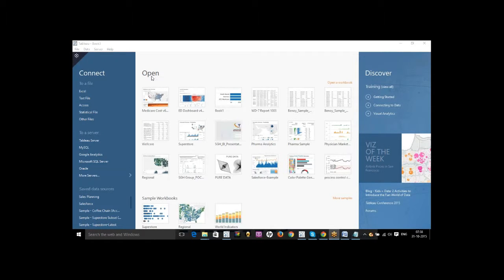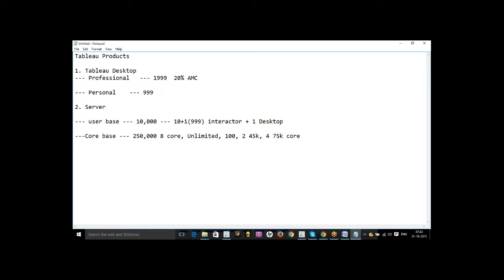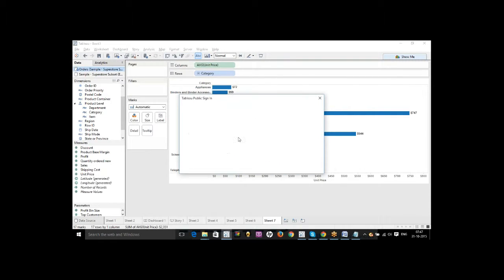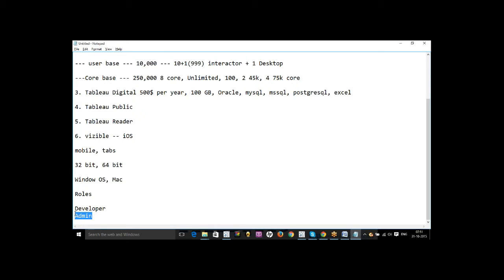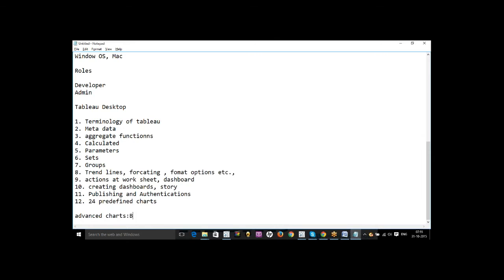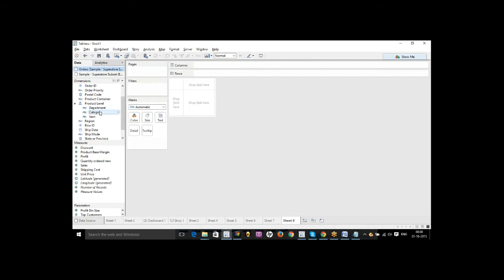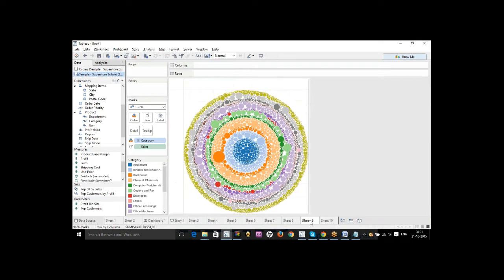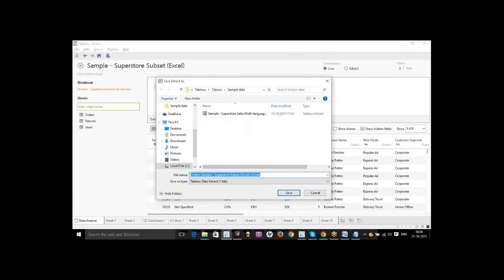Free Tableau Training Tutorial For Beginners | Tableau Products Introduction Tutorial - Mindmajix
Mindmajix Advantages - Expert Instructors, Practical Implementation, Real- time Case Studies, Lifetime Access thru LMS, Job Readiness, Resume Building.

Attend MindMajix Tableau Training and Become Job Ready in Analytics using Tableau by mastering various features of latest version of tableau 10. Students can clear Tableau Certification after completion of Our Tableau Course. You will also get an exposure to industry based real-time use-cases in various business verticals.

Want to learn more about Tableau?

Then get register for FREE online demo on Tableau @